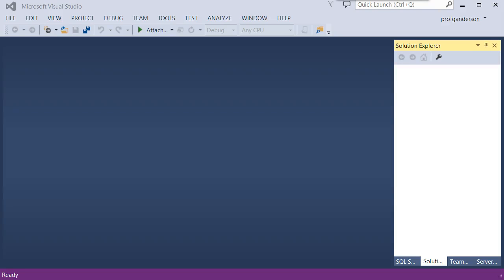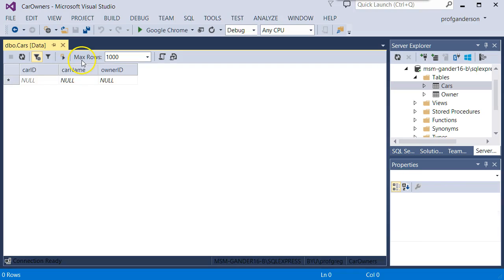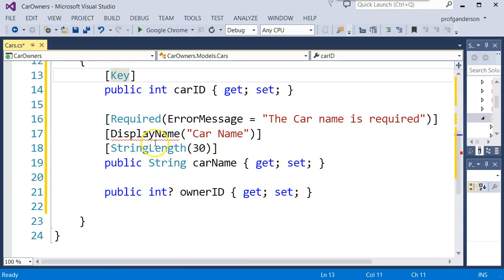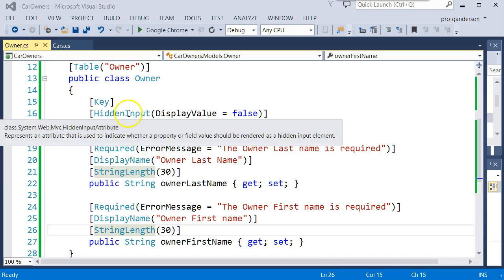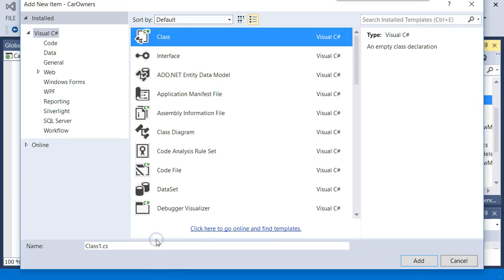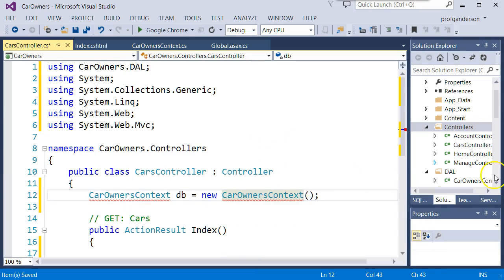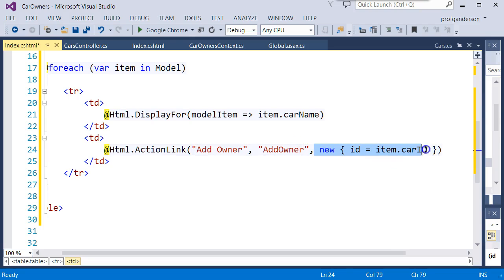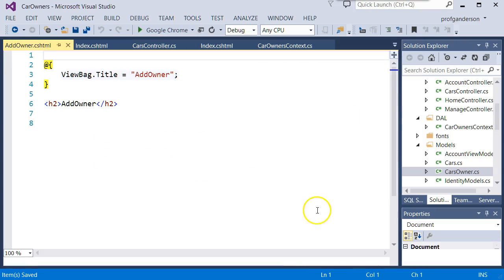Part 16: Model within a Model Part 1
Part 16: Model within model Part 1